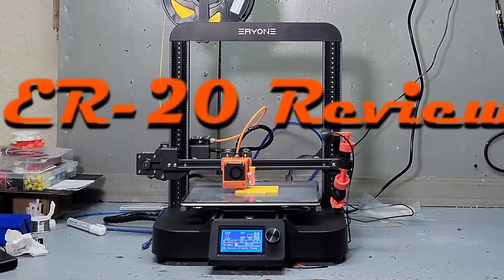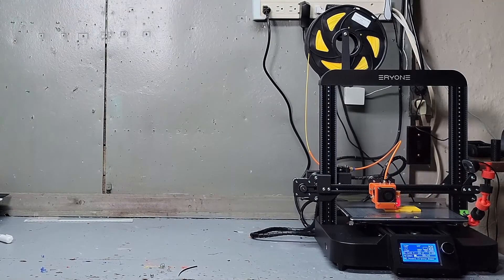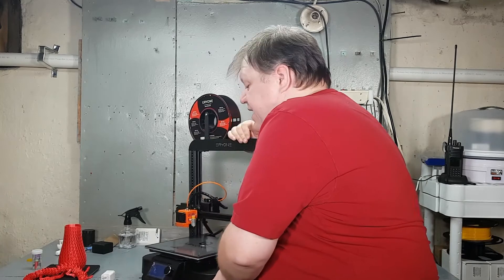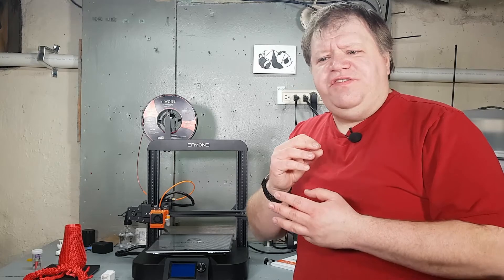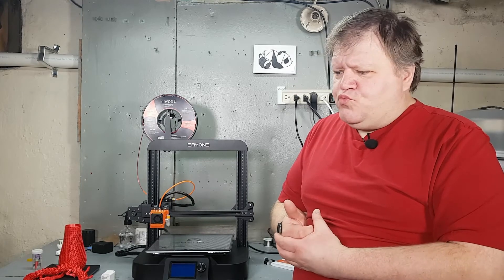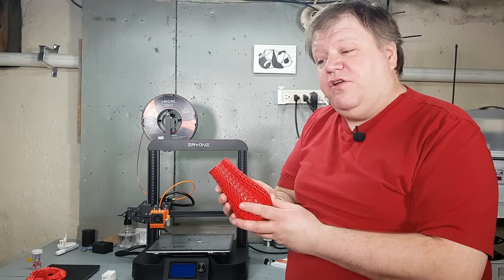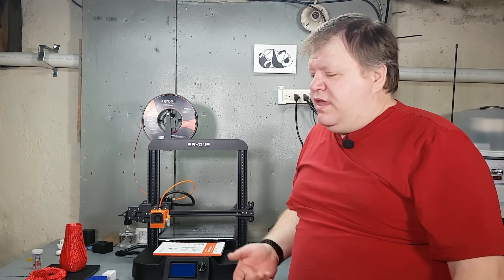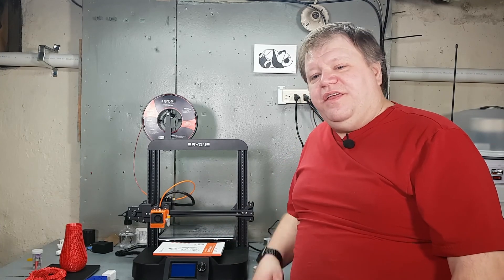Eryone ER-20: is it worth it?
Today I Go over the Eryone ER-20, I go over how the printer performed, and and go over all the pro's and con with this 3D Printer. This review are may words and my views, No money was transfer or paid for this review. Hope you enjoy.

My wishlist (amazon.ca)